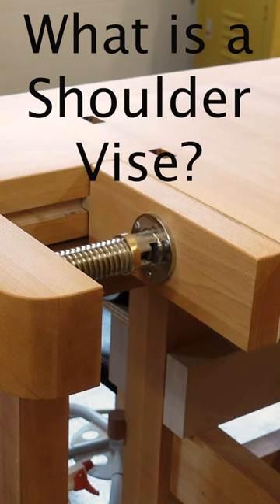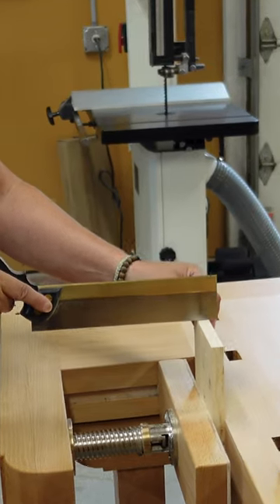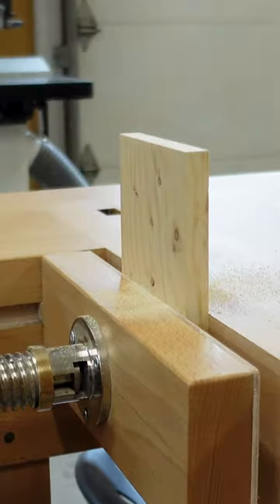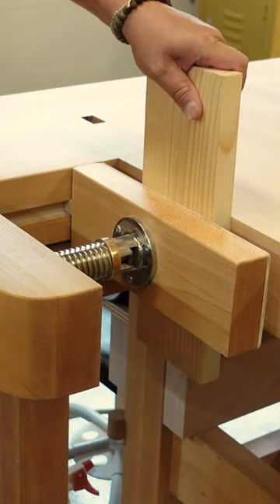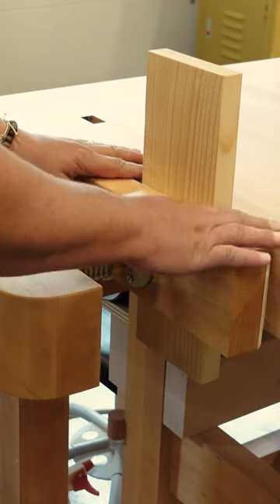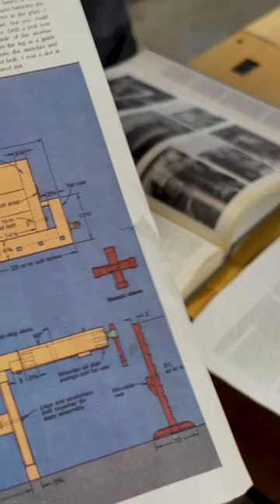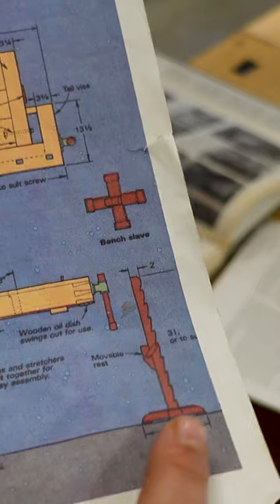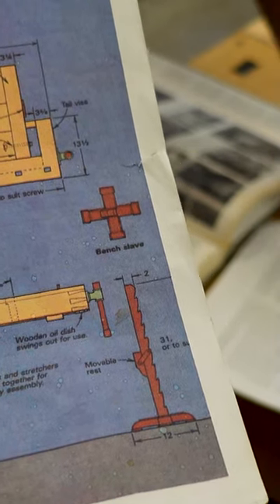What is a Shoulder Vise?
In this video Matt discusses a shoulder vise and what it is used for. Full video on this Scandinavian Style Workbench posting 8/4/23 @ 5 pm EST